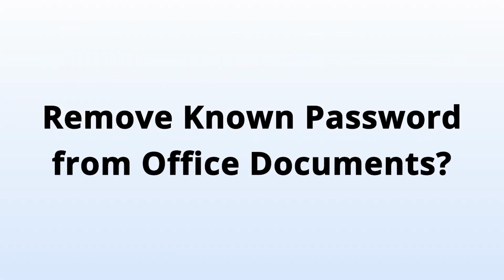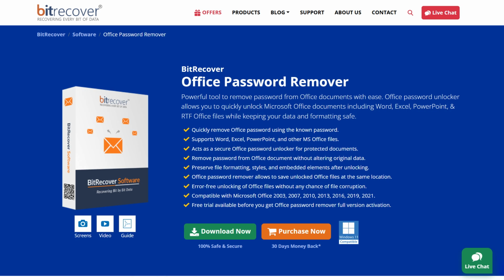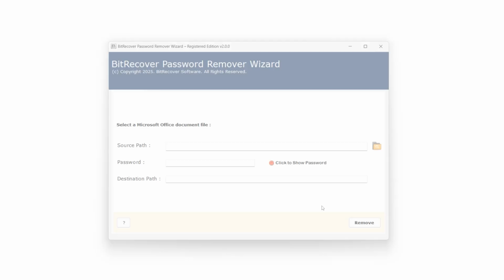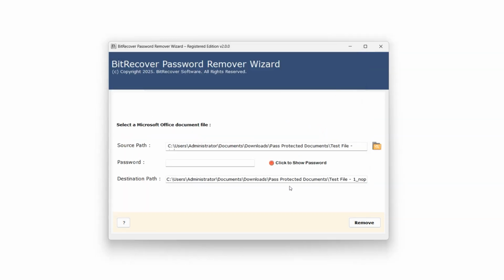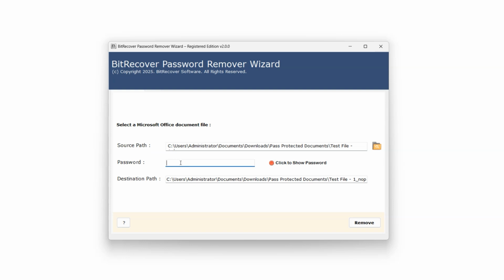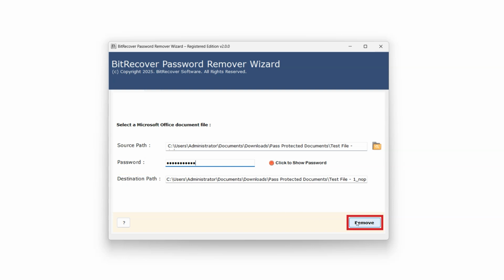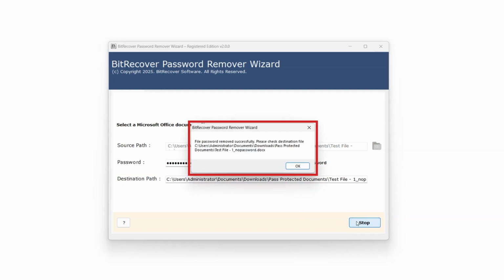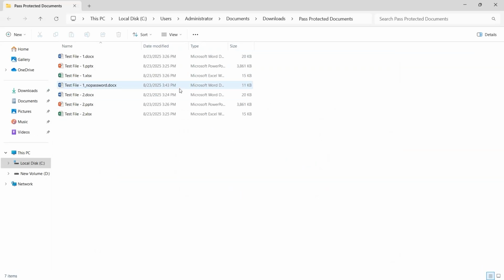How to Remove Known Passwords from Office Documents?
Finding a solution to remove known passwords from Office Documents? In this video tutorial, we will explore a professional technique to remove known passwords from office documents. This tool is designed with a user-friendly interface that is suitable for both technical and non-technical users. Let us know more about this professional software.

The *BitRecover Office Password Remover* is an advanced software that helps users to quickly remove Office passwords using the known password. This advanced technique provides users with a free demo version, so they can test the software before purchasing a licensed version. Some of its features are listed below

*Key Features of Office Password Remover*

✅ Offers a destination path option to save the resultant files.
✅ Provide a dual option that helps users select files according to their needs.
✅ Maintains the folder structure, including text formatting, metadata, and more throughout the process.
✅ Remove password from Office document without affecting original data.

*Easy Steps to Remove Known Password from Office Documents*

1. Firstly, launch the software on your device.
2. Then, choose document files.
3. After that, enter the password.
4. Select the destination path to save the resultant.
5. Lastly, click “Remove”.

📚 Chapters:
00:00 Introduction
00:16 Professional Tool
00:27 Select Files
00:36 Enter Password
00:44 Destination Path
00:49 Click Convert

*Navigational Links:*